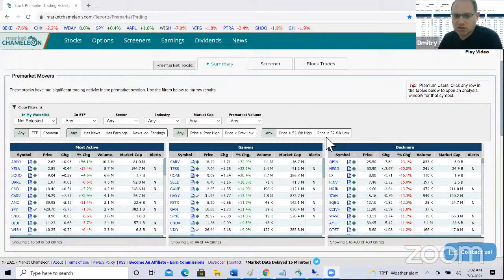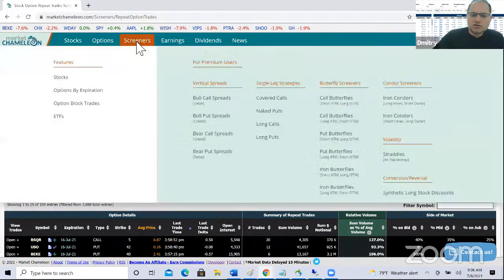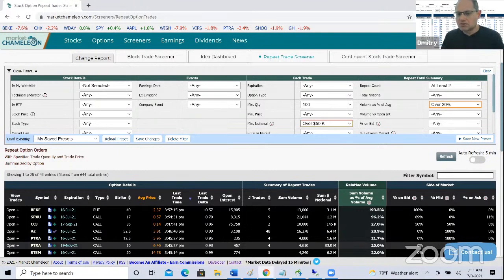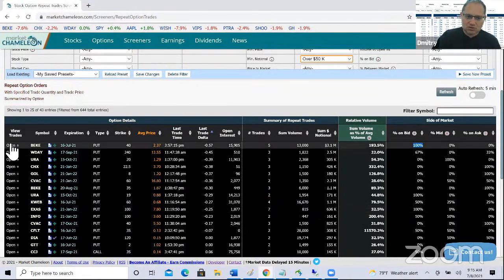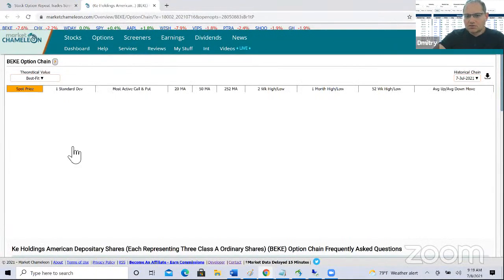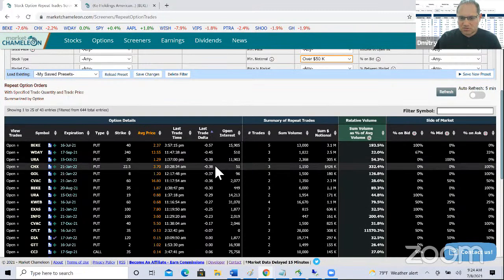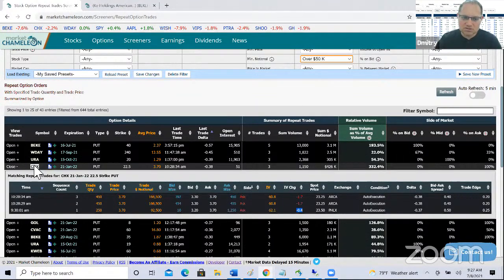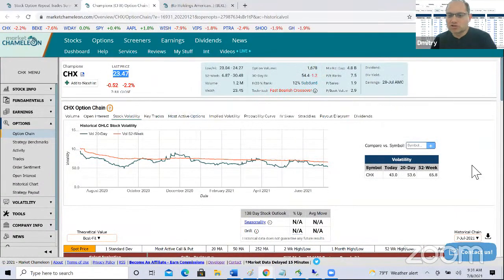MarketChameleon.com Pre Market Show We Discuss Option Order Flow Repeat Trades